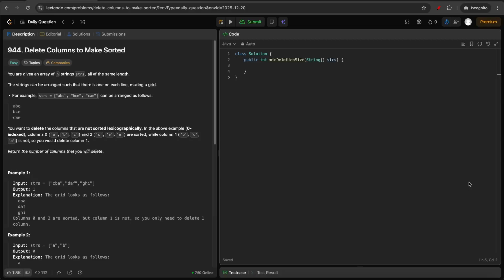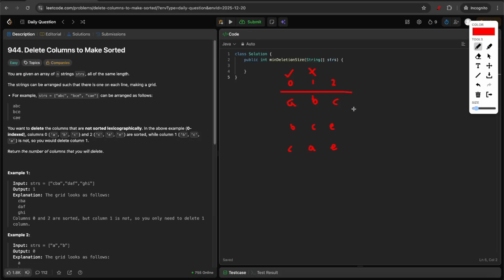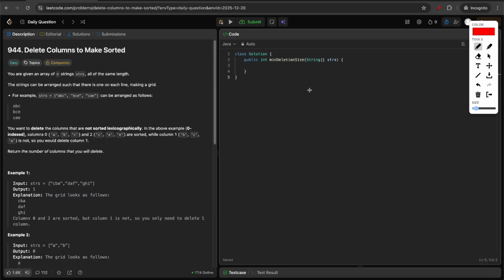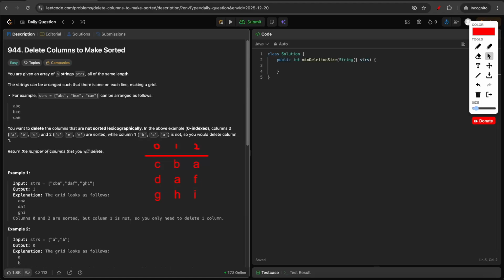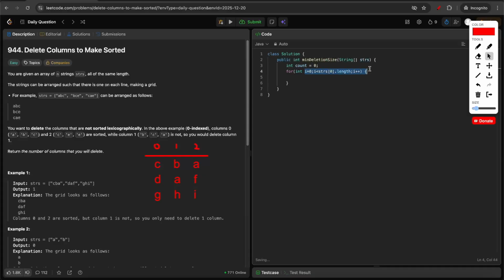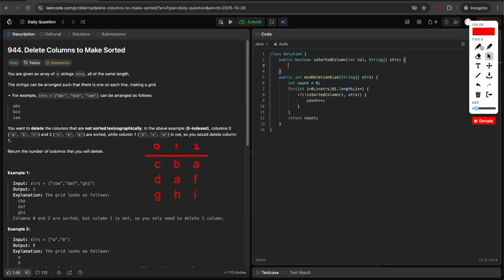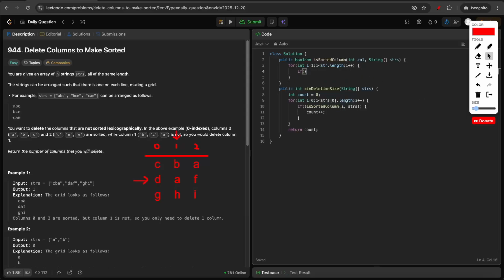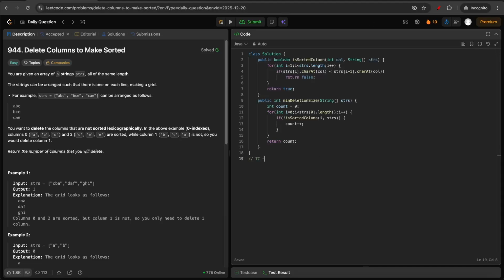LeetCode Daily 944 | Delete Columns to Make Sorted | Easy | Solution Walkthrough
LeetCode Daily Problem 944 – Delete Columns to Make Sorted (Easy) | Daily Dose of LeetCode

Video Chapters -
00:00 - Problem Statement
03:16 - Approach & Code
07:37 - Time and Space Complexity